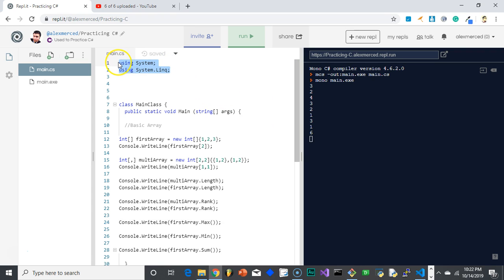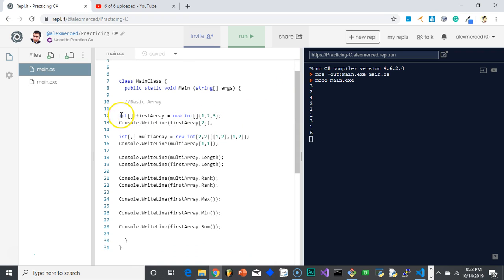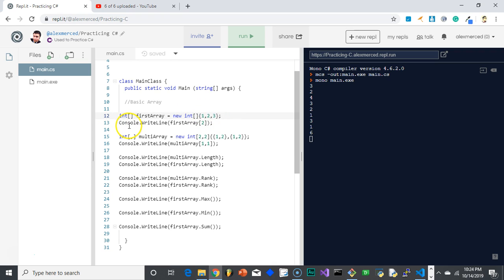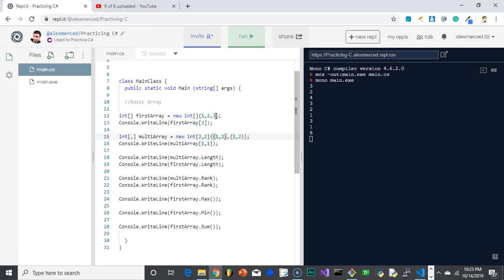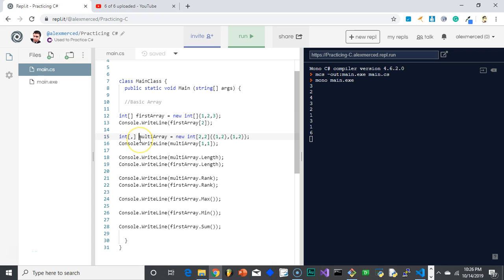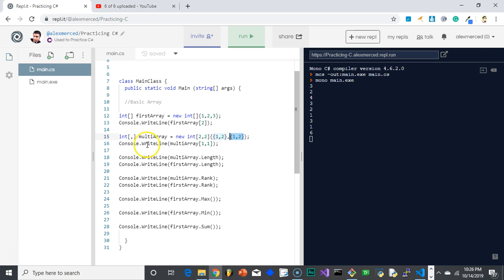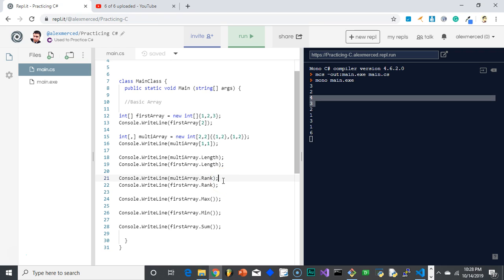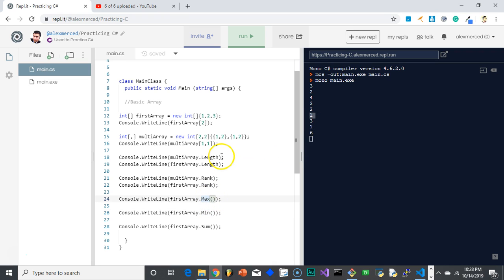Programming in C# 101 #3 - Arrays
Alex Merced teaches how to program in C#